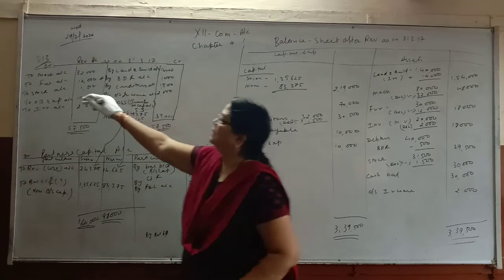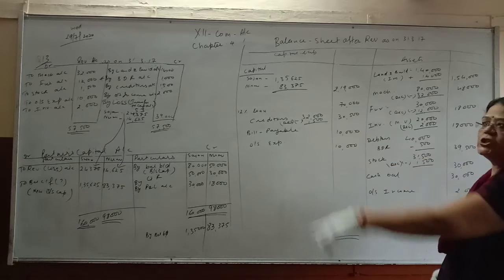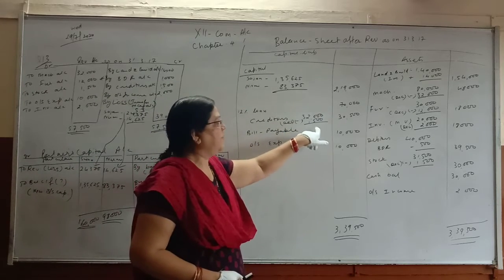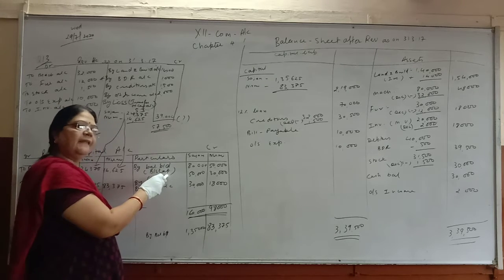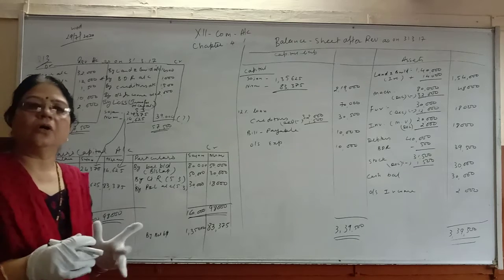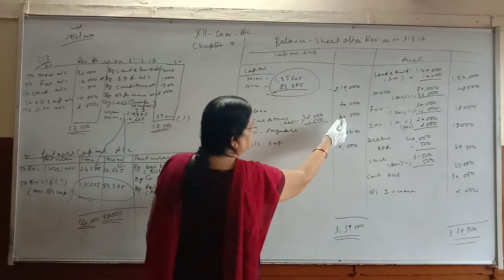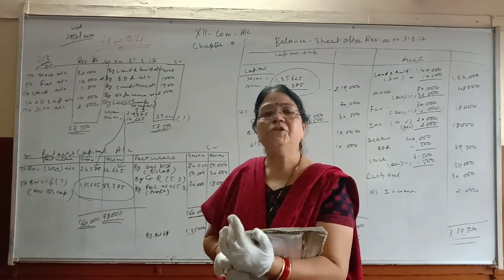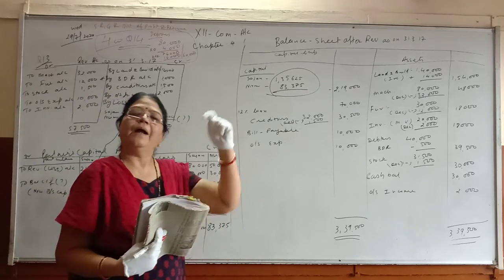Std 12 Com Ch 4 Part 2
Tr.Daxa